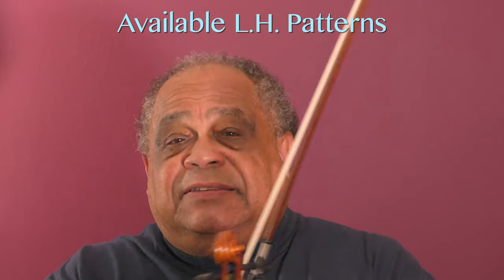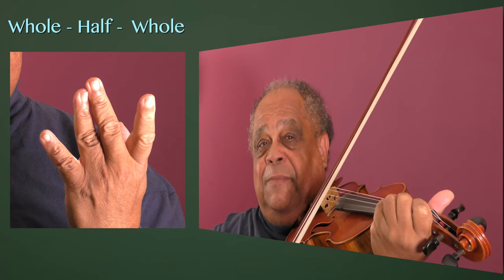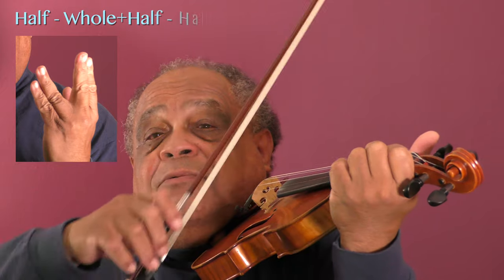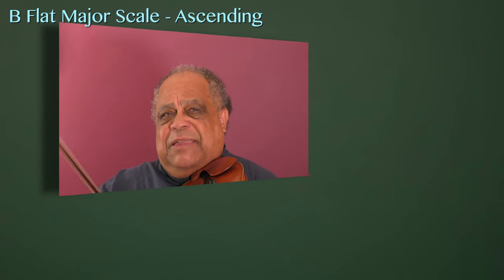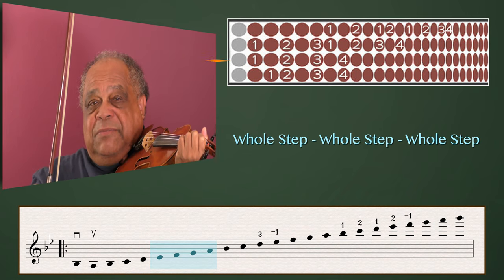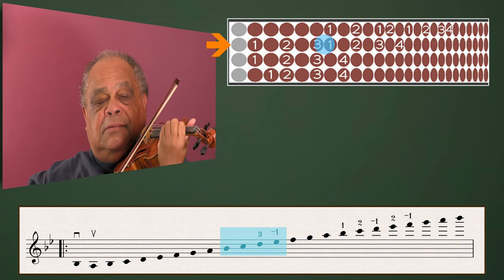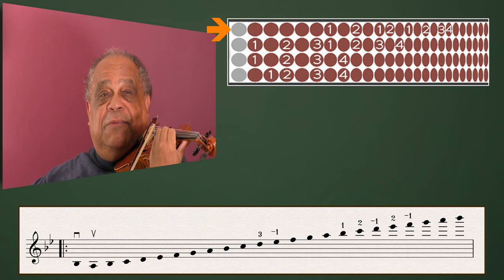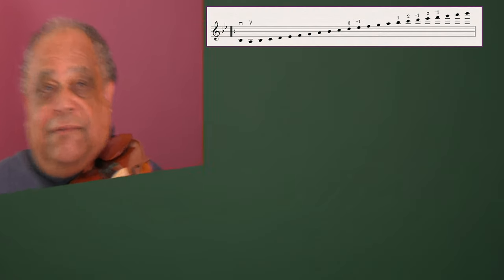1.09 Scales through Patterns